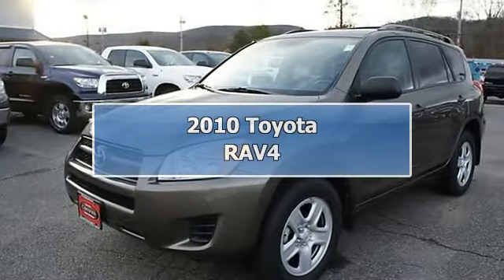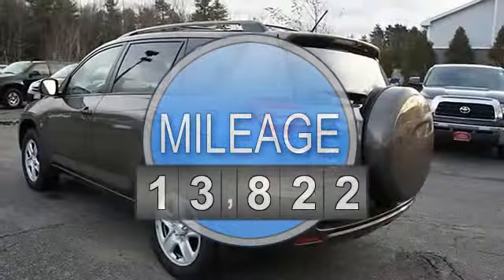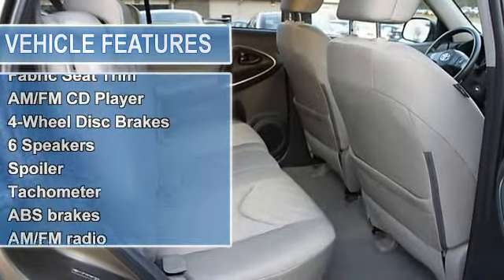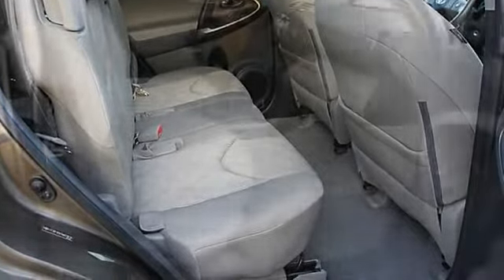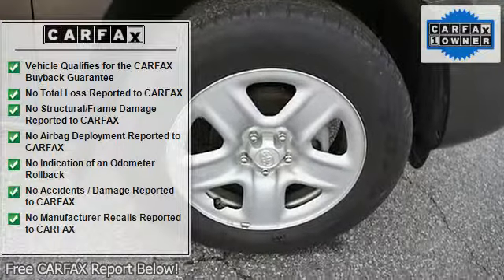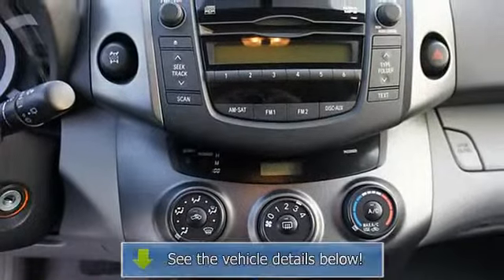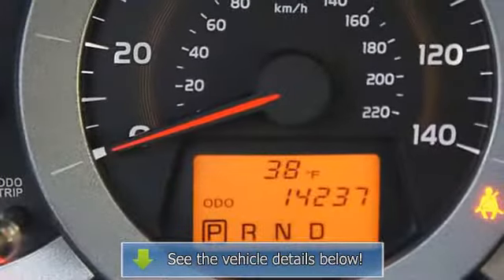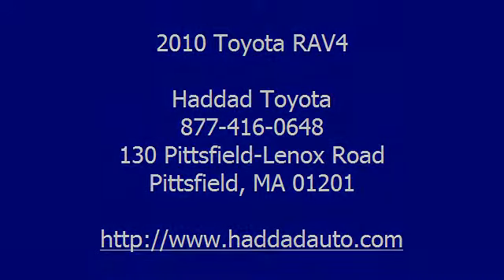2010 Toyota RAV4 - Haddad Toyota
Haddad Toyota
130 Pittsfield-Lenox Road

For Sale: 2010 Toyota RAV4
VIN: 2T3BF4DV7AW078616
Engine: 2.5L 4-Cylinder DOHC
Drivetrain: 4WD
Transmission: 4-Speed Automatic
Mileage: 13,822
Color: Brown (exterior)  (interior)

Features:
2010 Toyota RAV4 4 Doors Sport Utility.